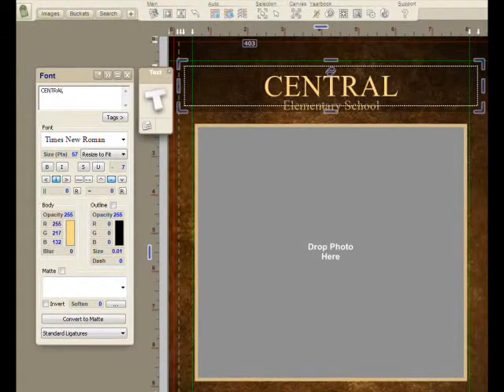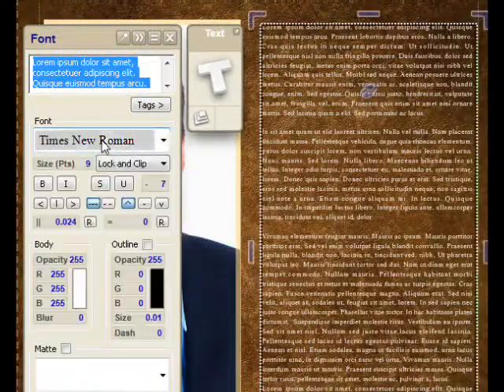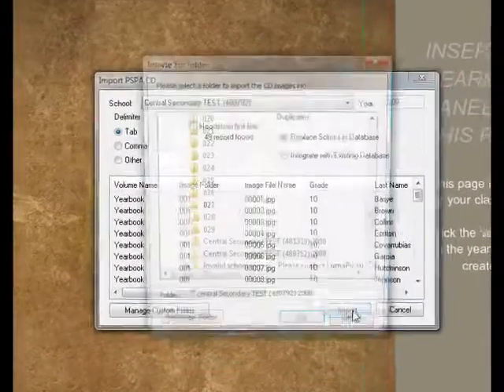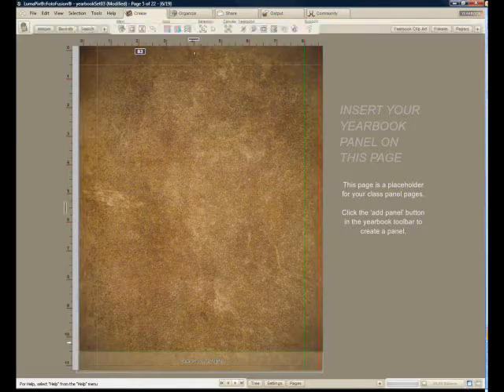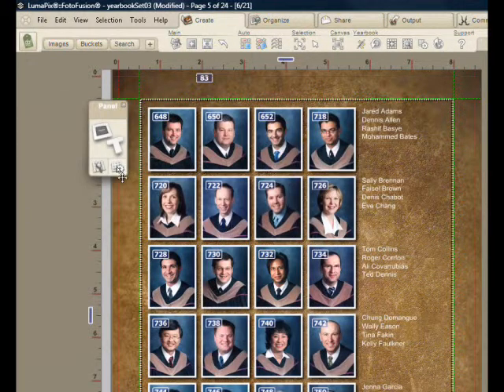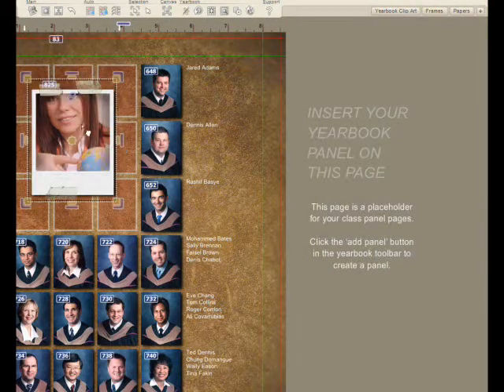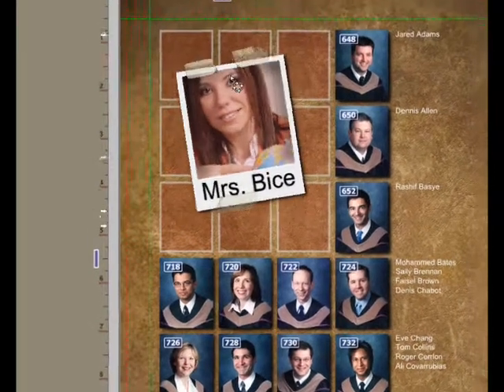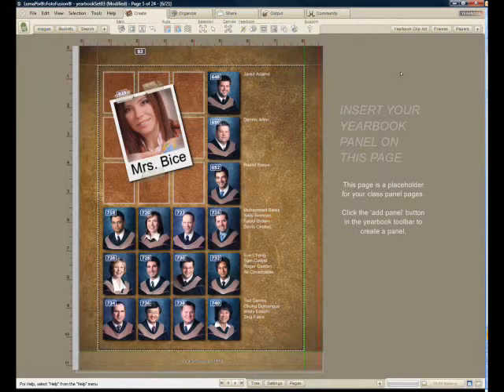Lumapix Yearbook Quick Demo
A general overview of the Lumapix Yearbook program.